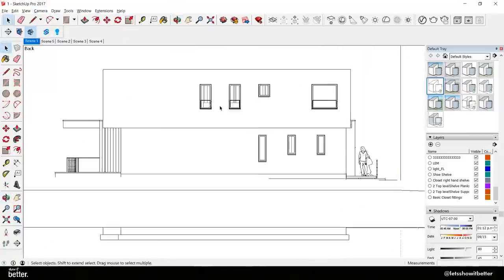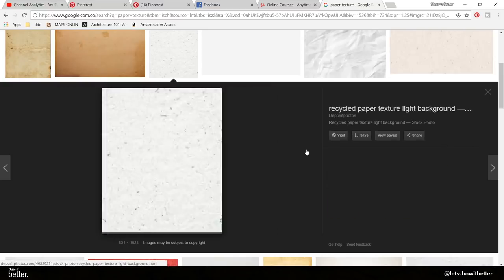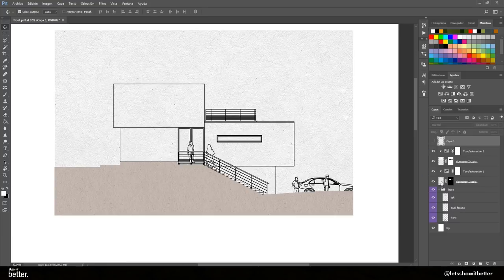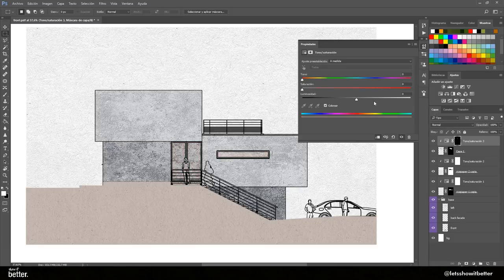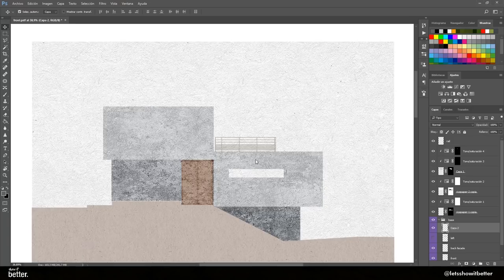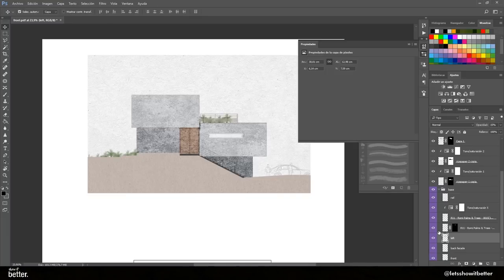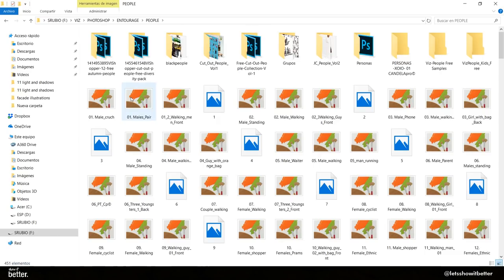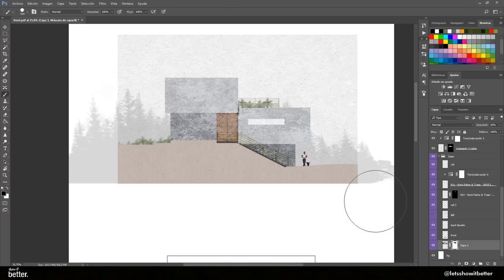Elevation Drawings for Architecture / Architecture Illustration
My Architecture computer setup:
My current computer setup details: